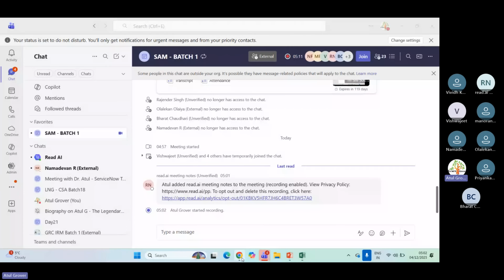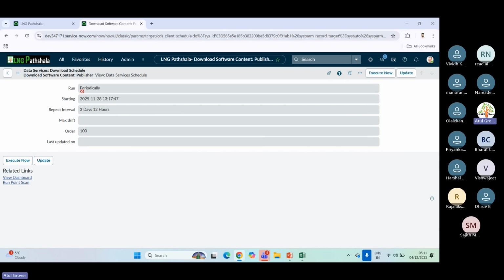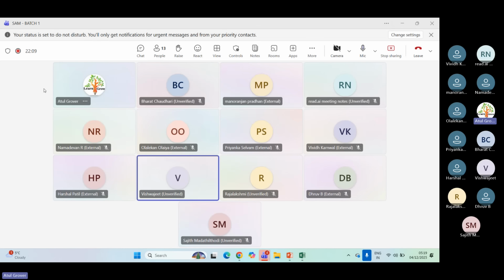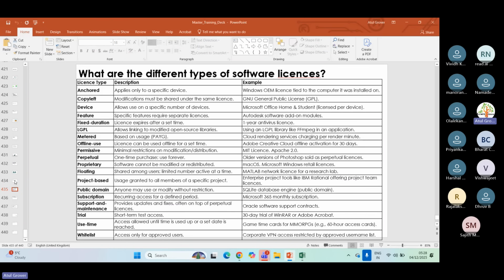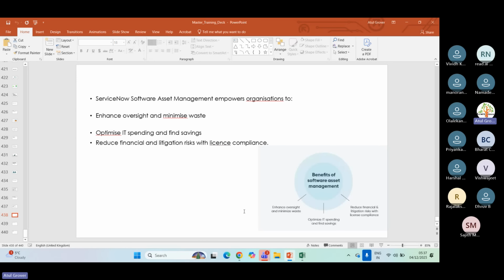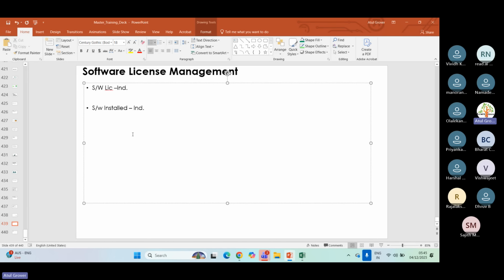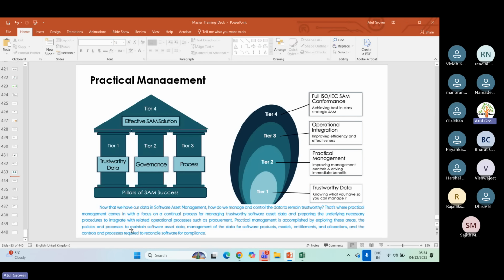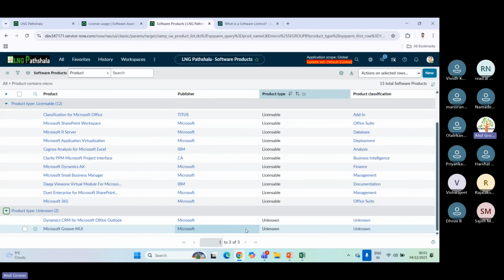SAM - Day9 Practical Management - Software License - Type - Cost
Topic Covered

Trustworthy Data & Content Services in ServiceNow SAM

Concept of content library provided by ServiceNow for normalization.
Customers can opt-in or opt-out of sharing data with ServiceNow for improving content services.
Excluding specific fields or records from content services.
Data flow: Staging tables → Actual tables for normalization.
Scheduled Jobs: 64 jobs for SAM module (e.g., update software usage, import SAP/IBM data, blacklist unauthorized software, normalization suggestions).
Visualization: Software Asset Analytics Dashboard for installations, normalization status, lifecycle, optimization savings, and license overview.

Practical Management Phase

Focus on software license management after data collection.
Definitions:

Software: Intangible programs performing tasks.

Specifies usage rules, installation limits, duration, distribution rights.
Legally binding (EULA – End User License Agreement).

Types of Licenses:

Examples: Anchored, Copy-left, Device-based, Feature-based, Fixed duration, LGPL, Metered, Online/Offline, Perpetual, Subscription-based.

Purpose of Licenses:

Define usage, eligible users, duration, distribution permissions.

Cost Models:

Volume pricing, Named pricing, Concurrent/monthly packages, Perpetual pricing.

Benefits of ServiceNow SAM for License Management

Enhanced oversight and minimized waste.
Optimize spending and achieve savings.
Reduce financial and litigation risk through compliance.

License Management

Track installations vs. licenses.
Identify variances (overuse/underuse).
Ensure compliance and reduce audit risk.
Requires People, Process, Technology.
Dashboards help forecast license needs and optimize costs.

Key Terms

Software Product:

Bundle of software offered by a publisher (e.g., Microsoft 365 suite).
Attributes: Product name, publisher, type, classification.
Can have child components (e.g., Teams, Word under Microsoft 365).
Stored in SAM software product table.
Products can be licensable or non-licensable.